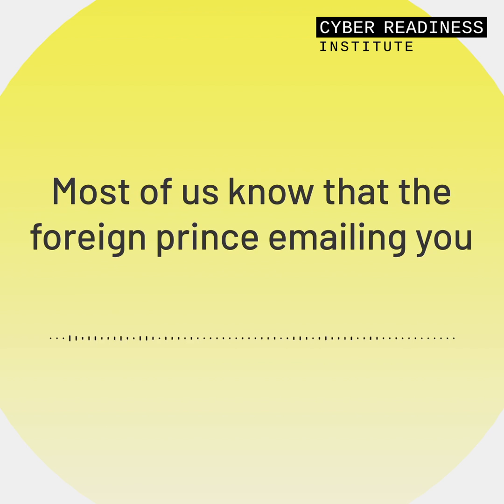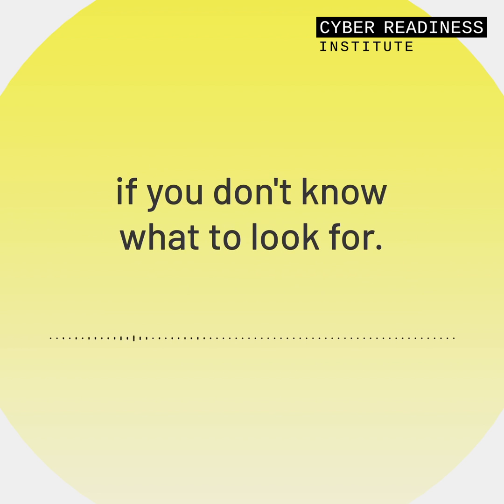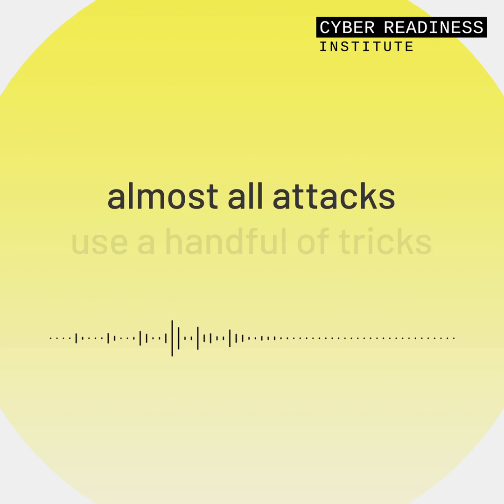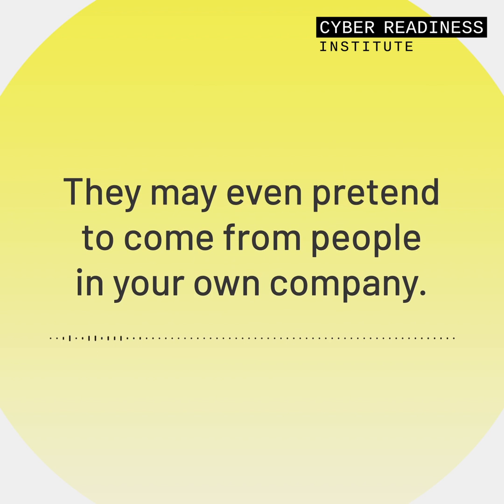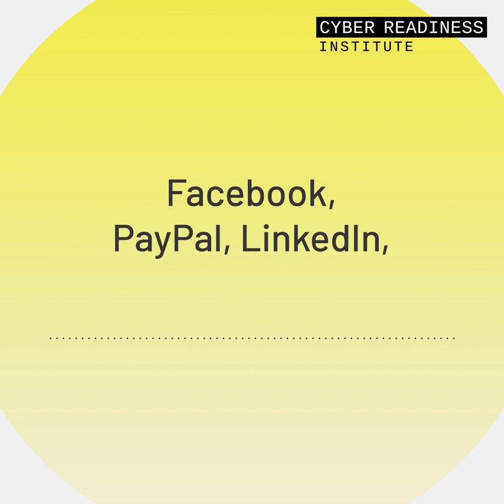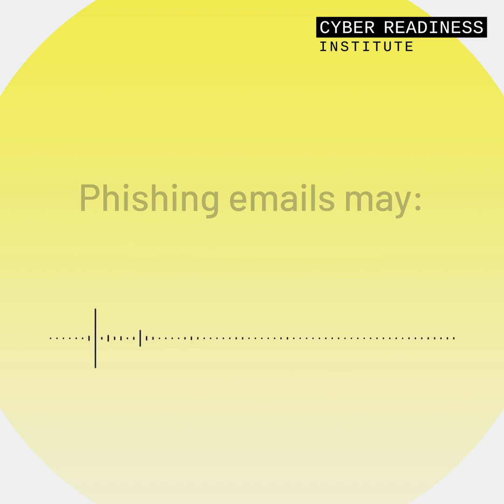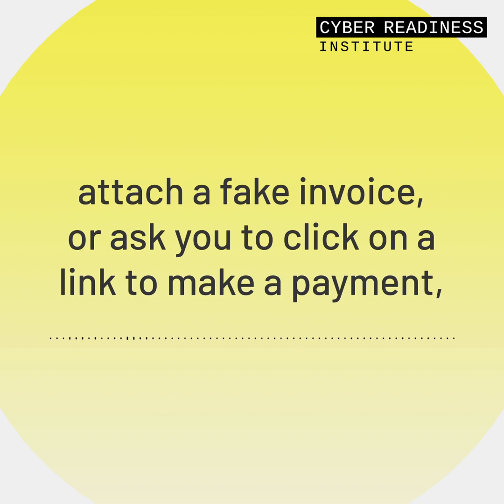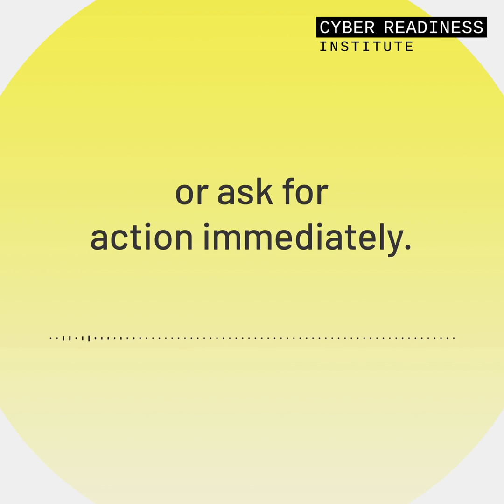Being Cyber Ready by Learning about Phishing Tactics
Every day, organizations around the world are targeted by cyber criminals. This educational video explains what phishing is and the steps you can take to protect your organization. For more free education, resources, research and tools,